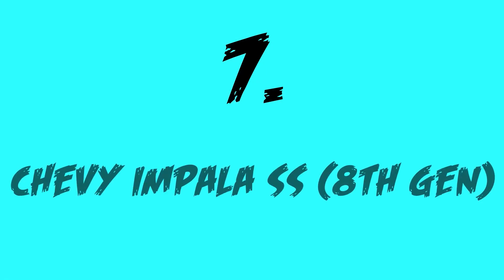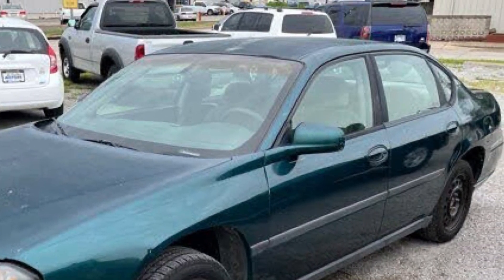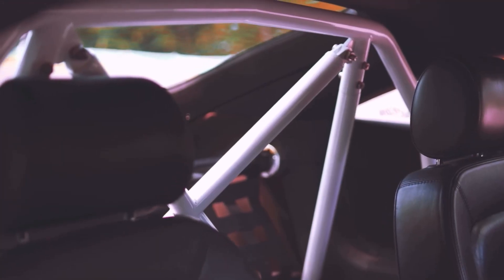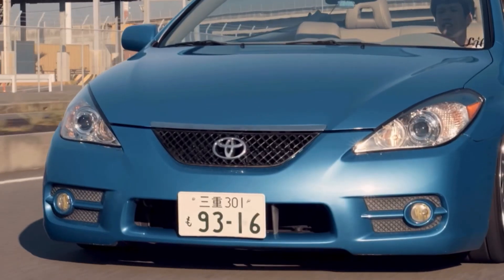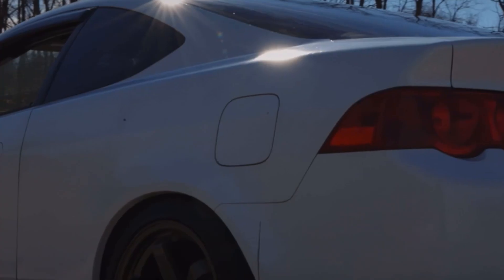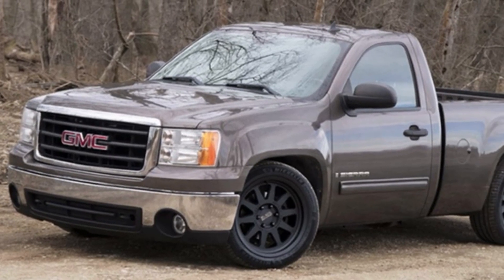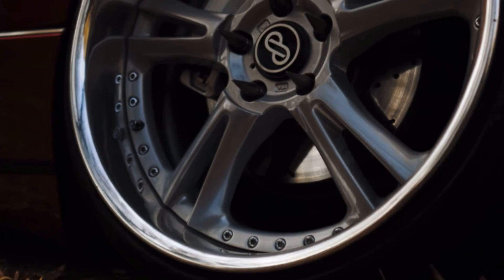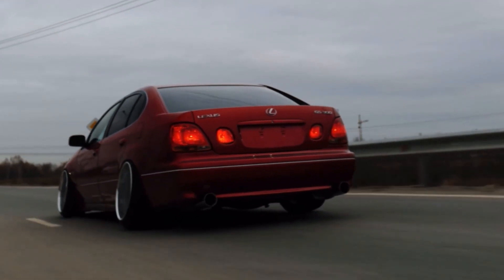7 BEST CHEAP TUNER Cars Under 5K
7 Tuner Cars Under $5000

In this video I'll be going over some of the best tuner cars under 5k. These cheap tuner cars are perfect for someone who wants to build a decent amount of power while still being on a budget. I highly recommend all of these cheap tuner cars. These are cheap tuner cars under 5k.